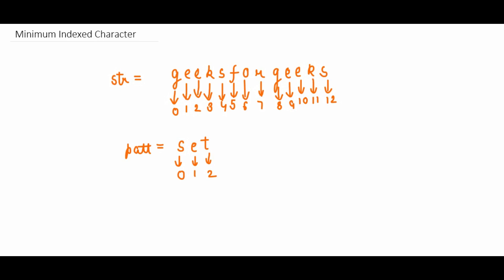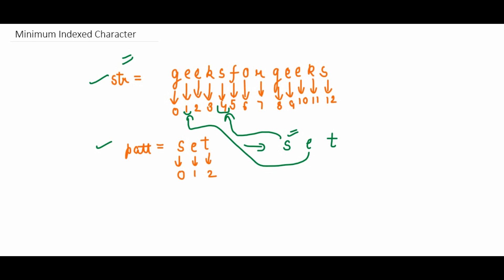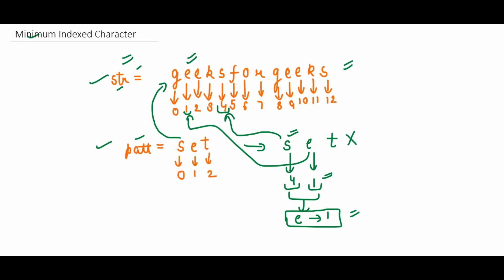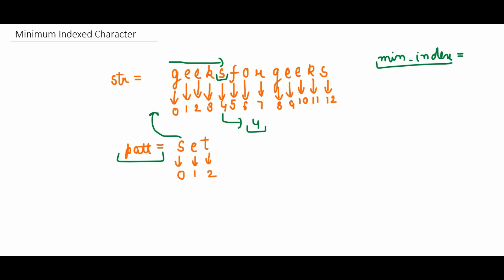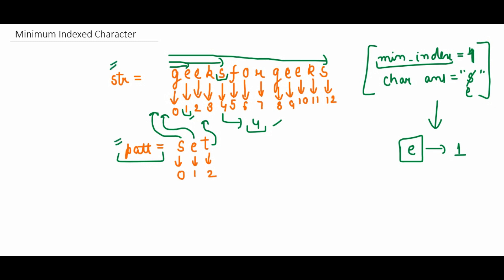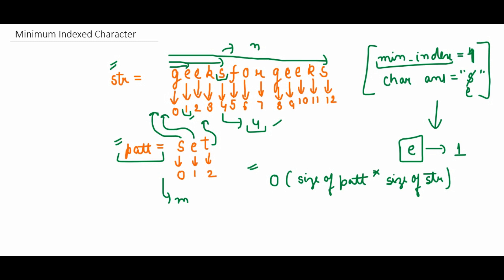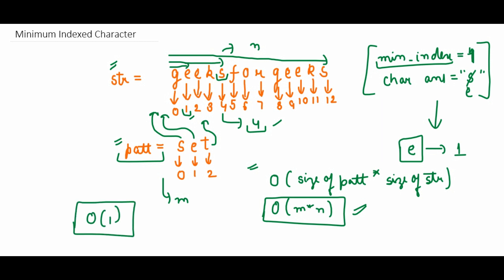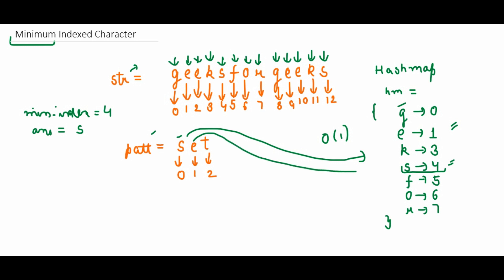Minimum Index Character | Data Structures & Algorithms | Programming Tutorials | GeeksforGeeks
This video is contributed by Rahul Singla